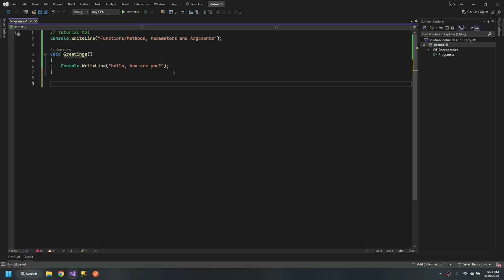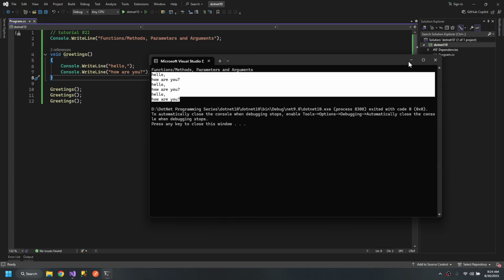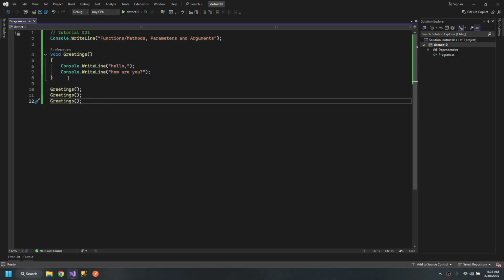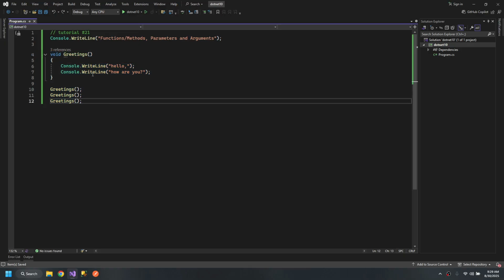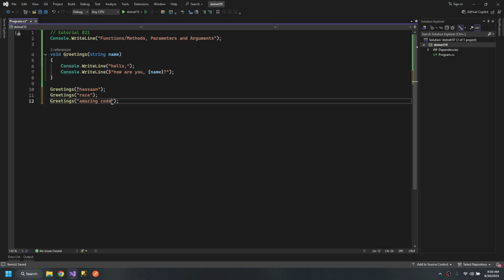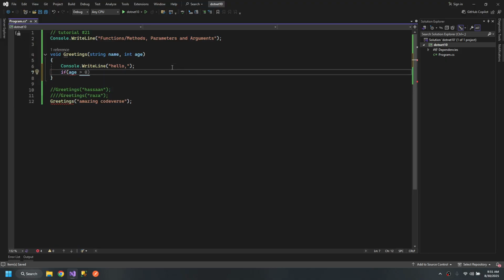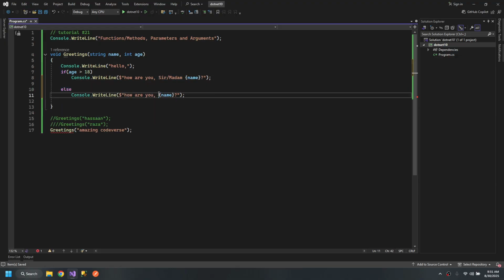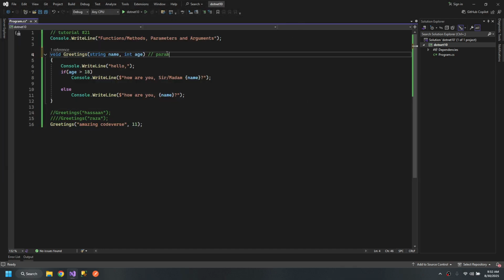What are Functions/Methods, Parameters and Arguments | .NET C# Series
In this tutorial, we will learn about Functions (Methods) in C# programming, including Parameters and Arguments.

🔹 What you will learn in this video:
What functions (methods) are and why we use them in programming
The difference between functions and methods in C#
What parameters are and how to define them in a method
What arguments are and how to pass them to a method
How to create and call methods with and without parameters
Best practices for using functions and methods effectively

By the end of this video, you will clearly understand how to create reusable code using methods in C#, how parameters and arguments work, and how to apply them in real-world scenarios. This is a must-know concept for every beginner in C# programming.